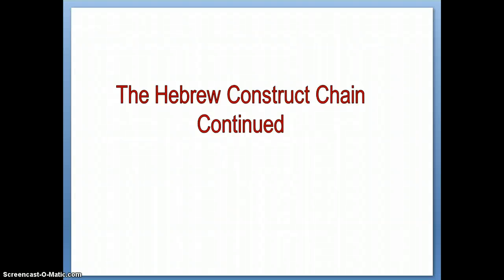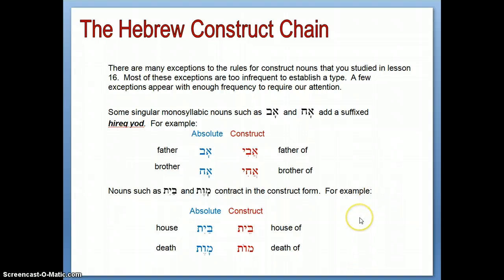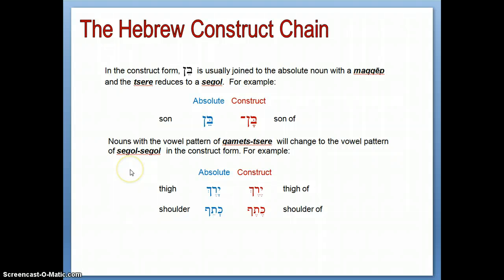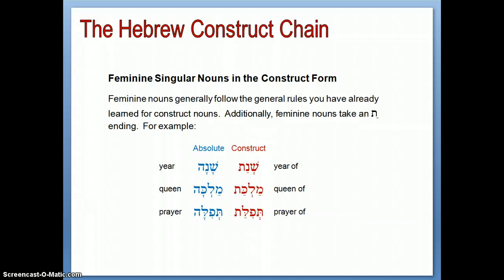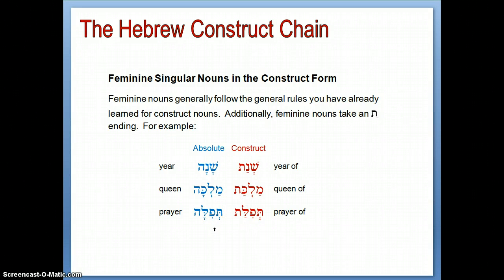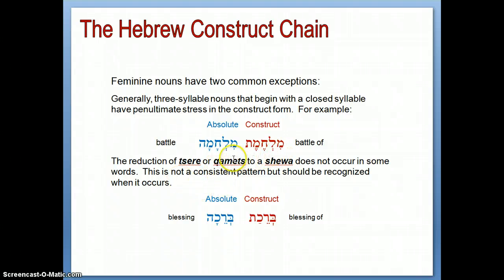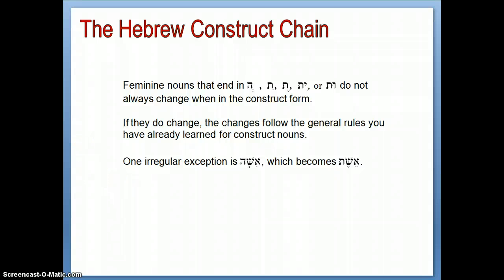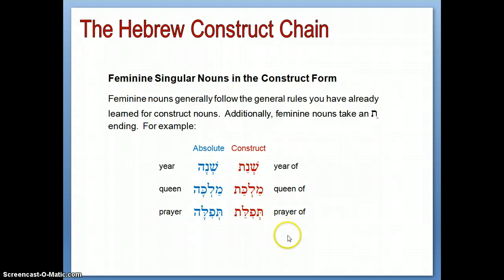The Hebrew Construct Chain Continued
This continues from Lesson 16 to Lesson 17 Contruct Chains